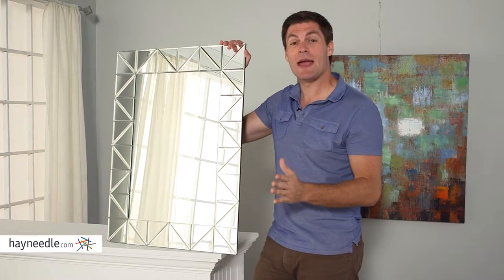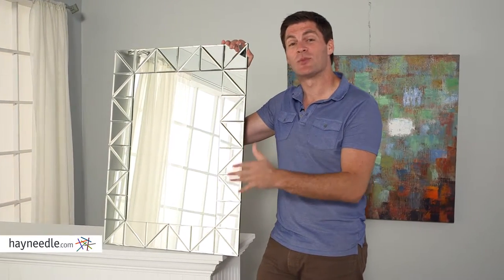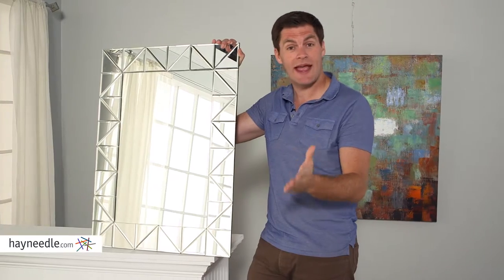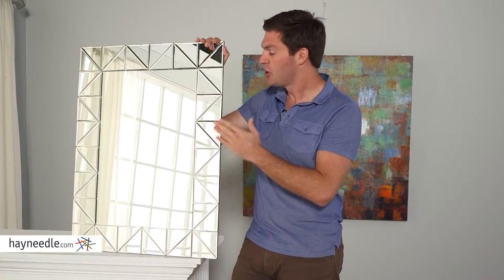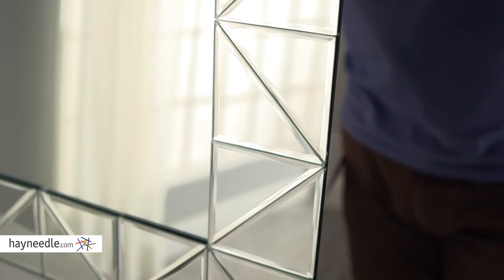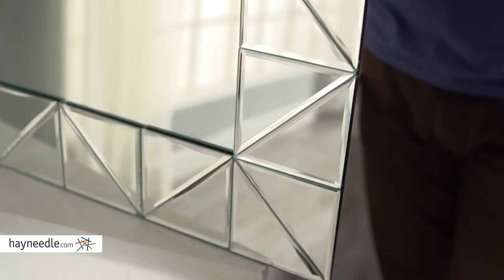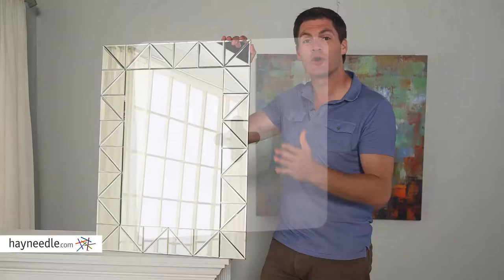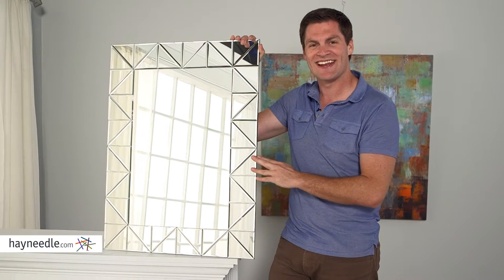Decor Wonderland Miami Modern Bathroom Mirror - 23.6W x 31.5H in. - Product Review Video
For more details or to shop this Decor Wonderland mirror visit Hayneedle